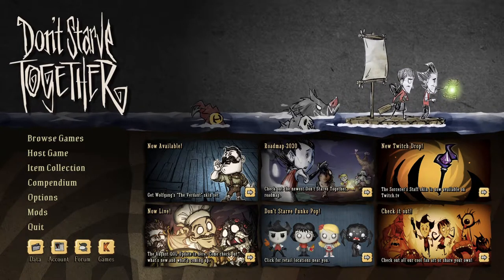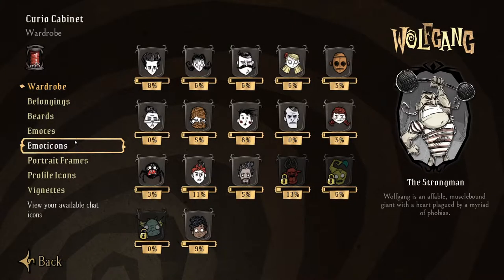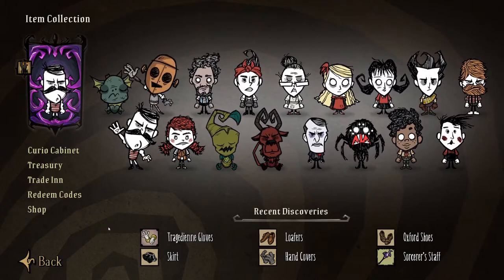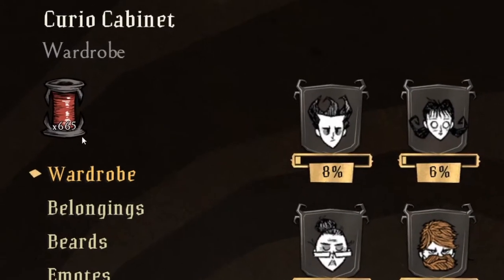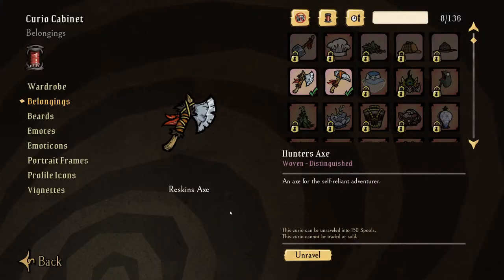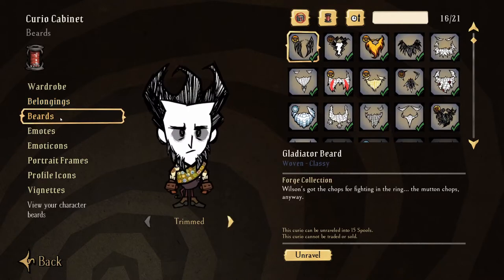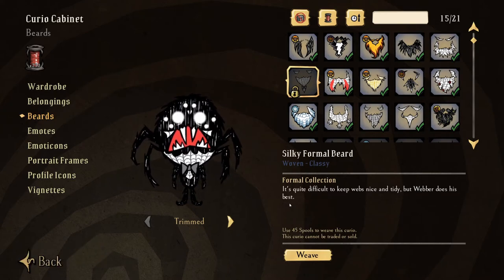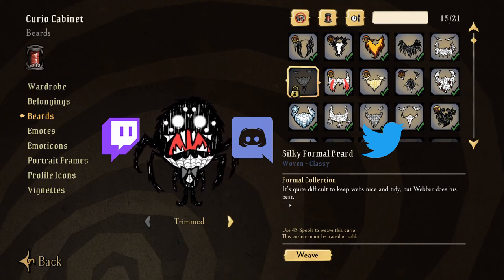Don't Starve Together Guide: What are Spools?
What are spools in Don't Starve Together? In this DST Guide we will I discuss what are spools, what they are spools used for and how to get spools.